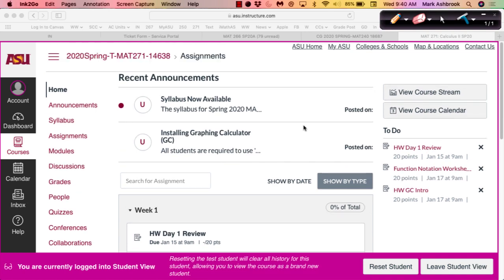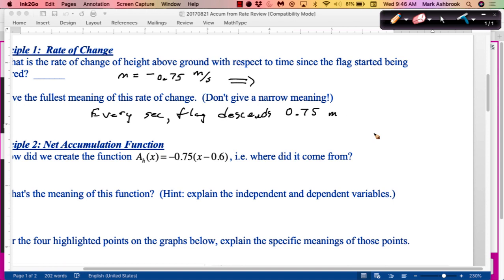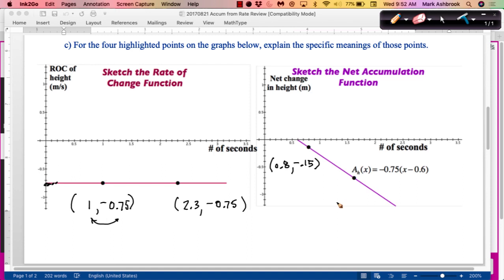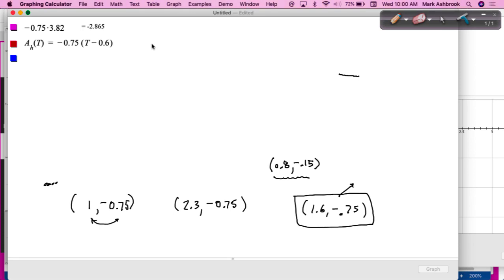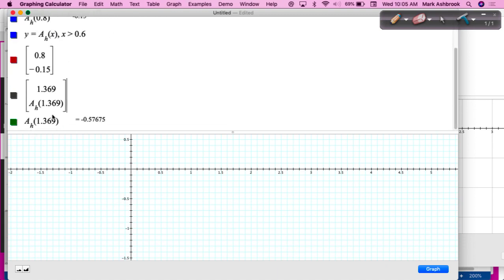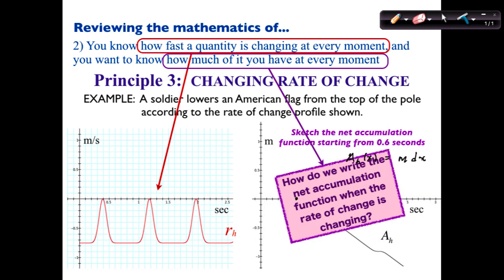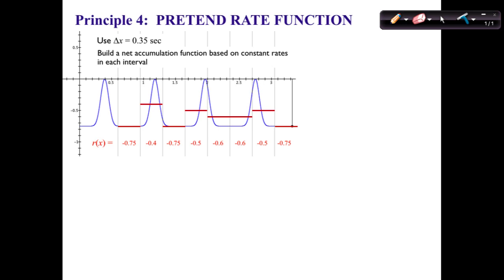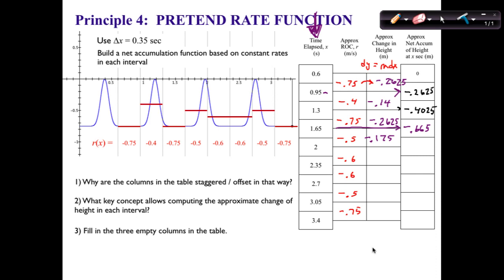MAT 271 Wed Jan 15: Accum from Rate Part 2 - Changing ROC